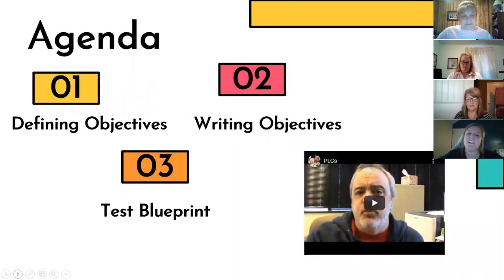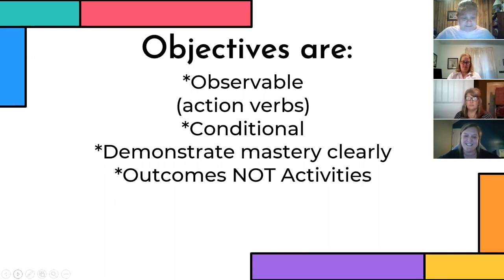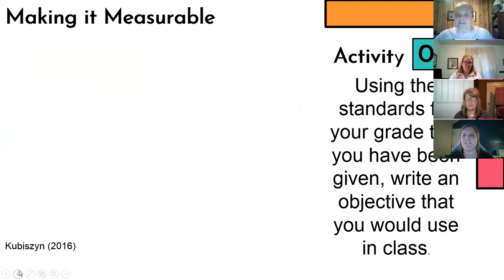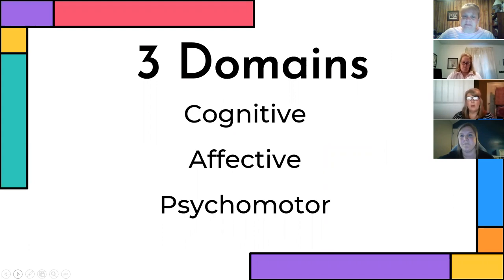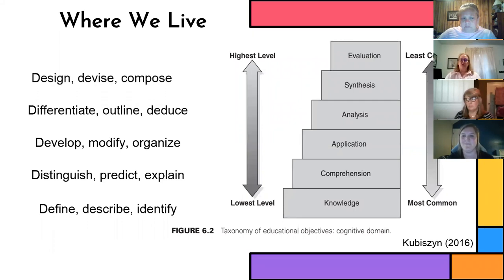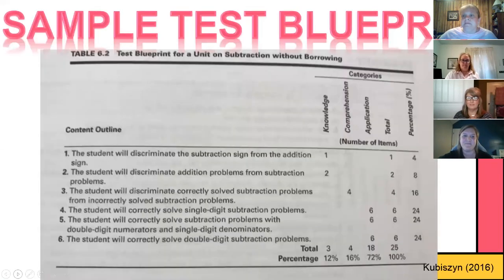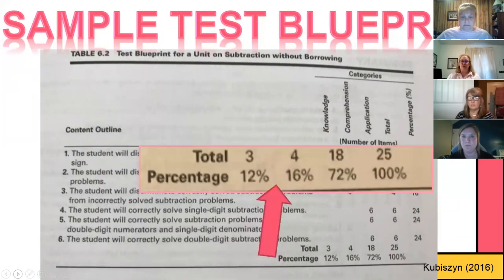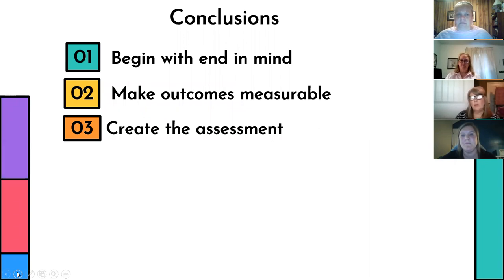Learning Objective Project 3 6 3